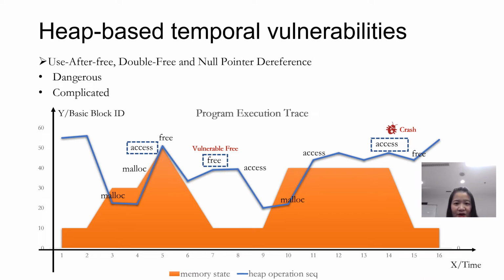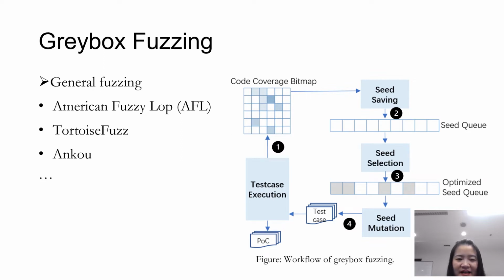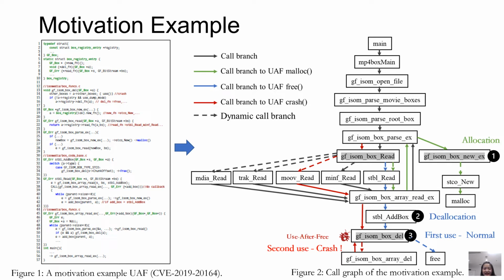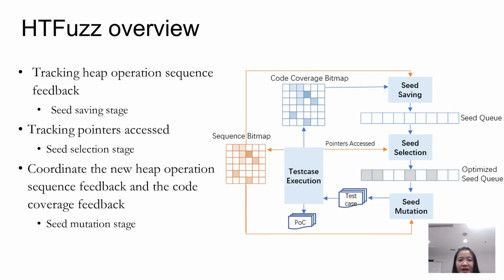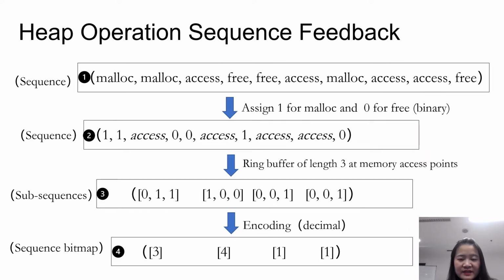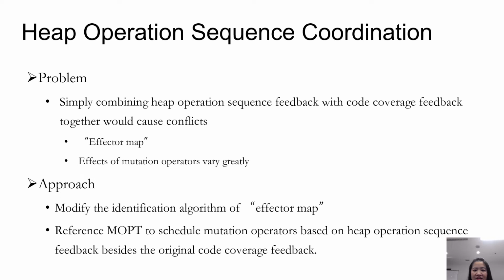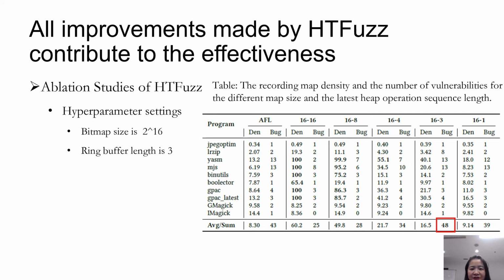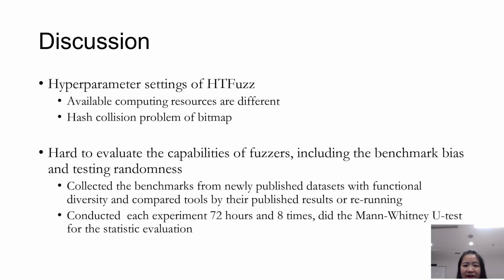2022-10-11 ASE22 HTFuzz